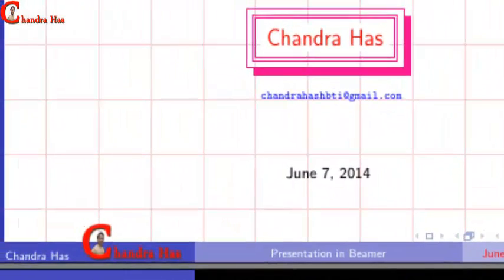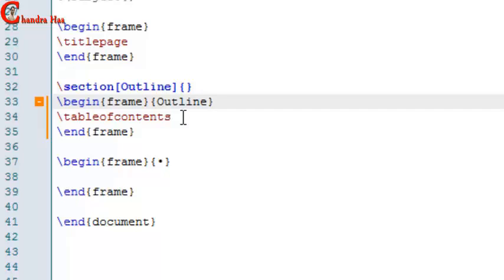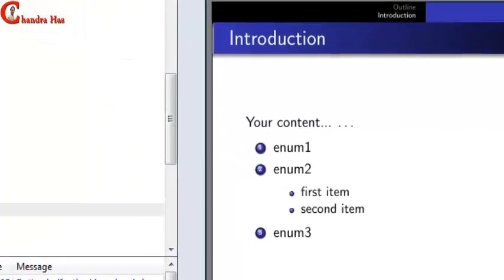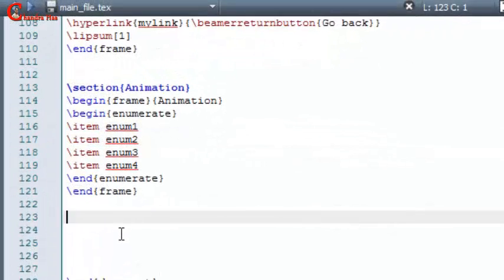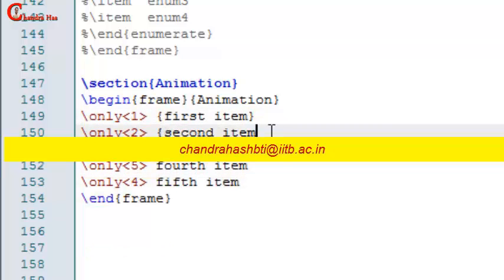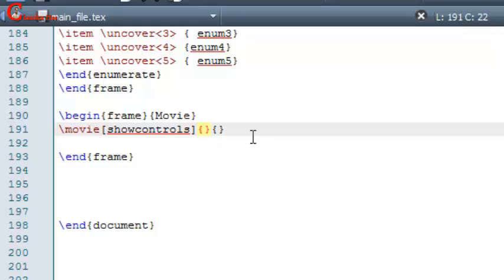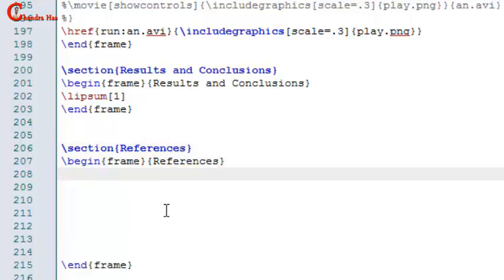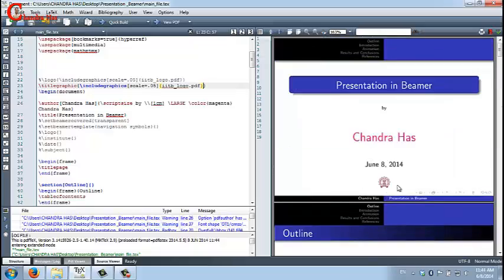Presentation with Beamer (Latex Basic Tutorial-29)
Topics covered:

1. Simple introduction of beamer;

2. Animations in beamer (Beamer overlays);

3. Movie in beamer presentation;

4. Bibliography in presentation